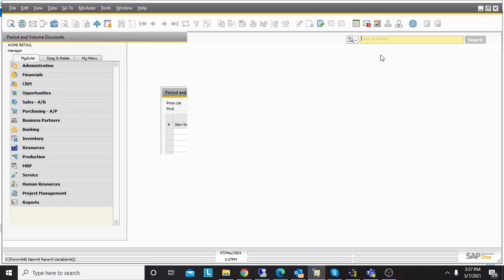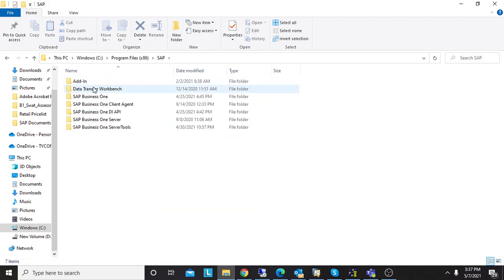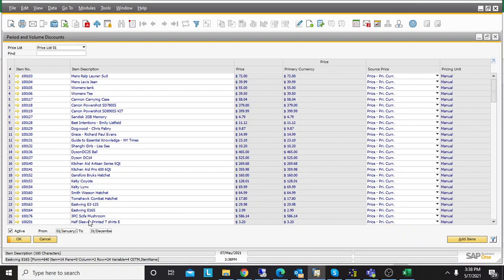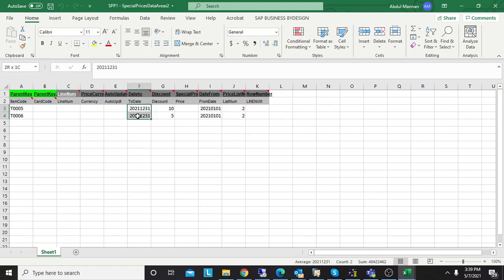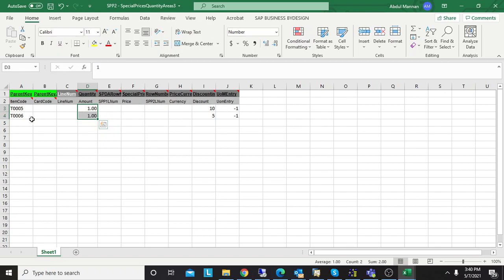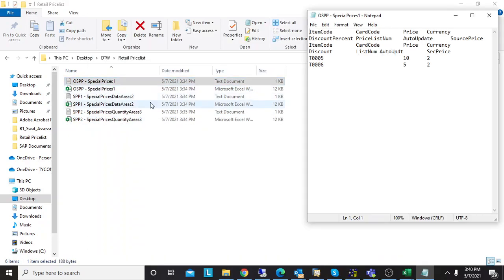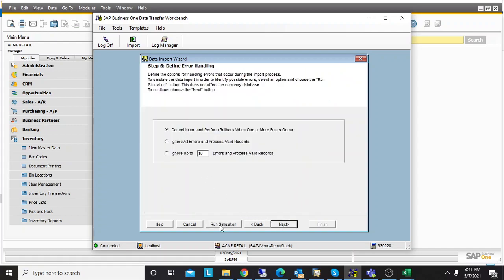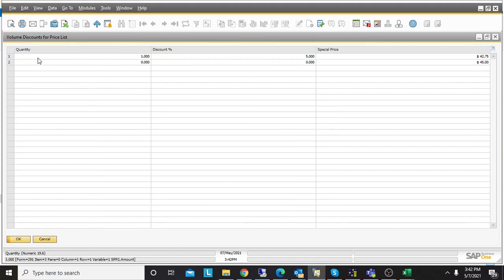Import Period and Volume Discounts In SAP Business One By Data Transfer Workbench (DTW)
In this video you will learn how to import period and volume discounts in SAP B1 by using data transfer workbench. As in some companies during season times there are a lot of items on sale and users has to update discount info in SAP which is a lengthy task in such cases DTW can help you by importing period and volume discount info in SAP Business One through excel.